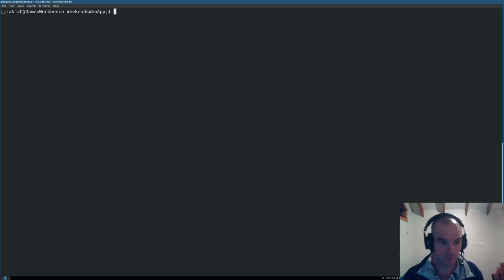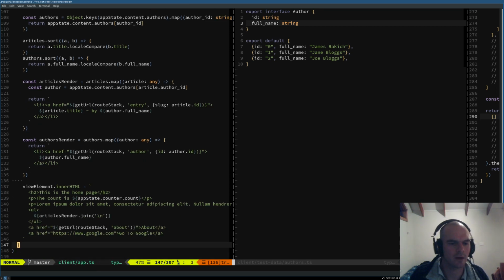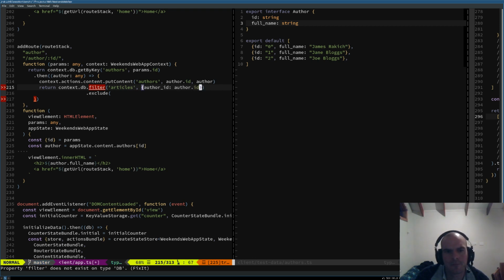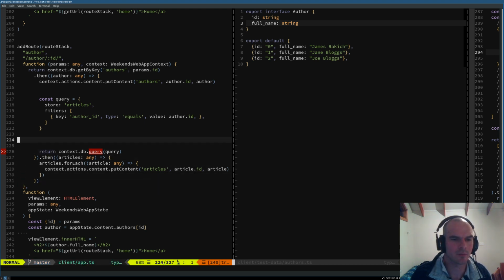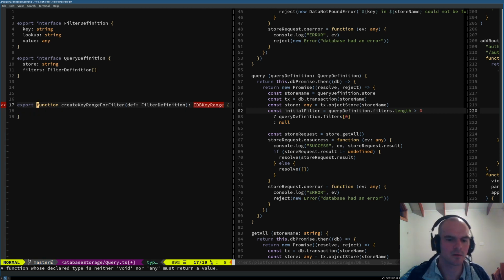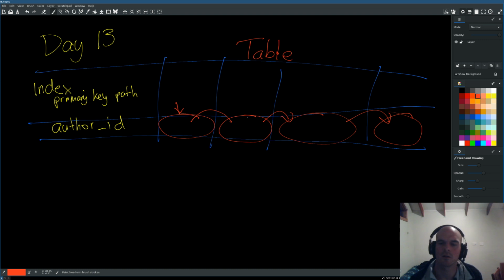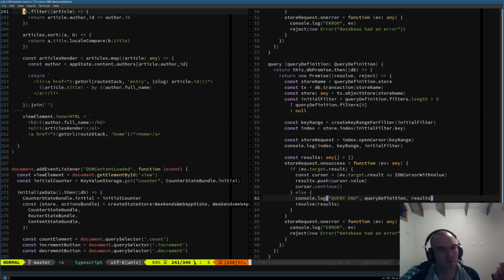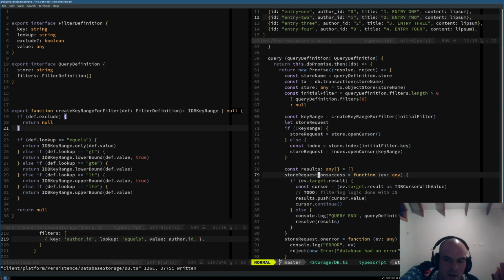Weekends Web App - Day 13 - A Proper Query Syntax for IndexedDB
We delve into IndexedDB Queries using Cursors and KeyRanges, setting up a real basic query using the indexes we set up on previous streams.